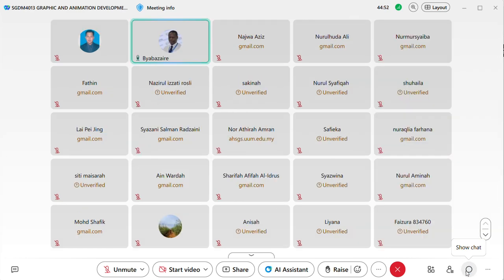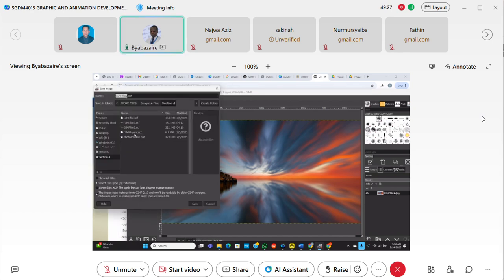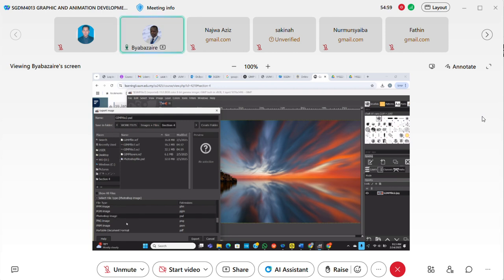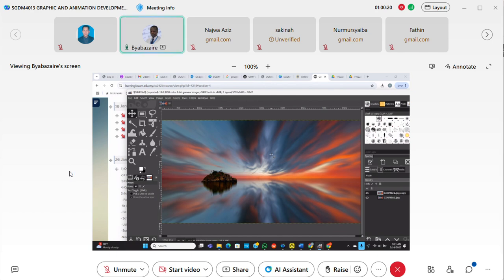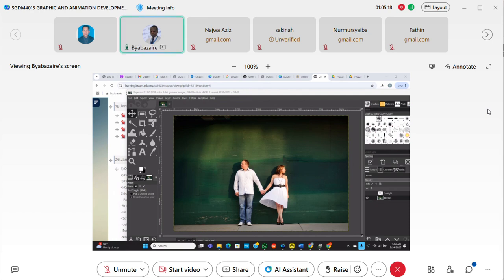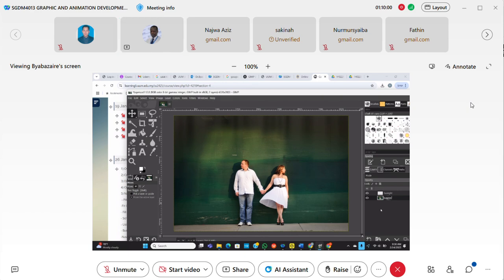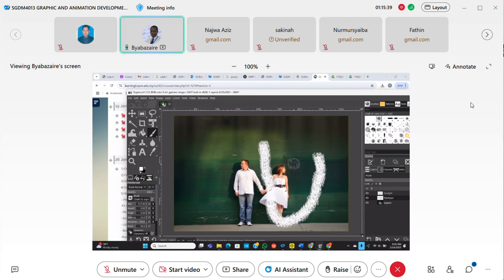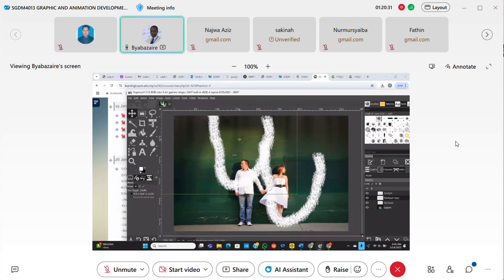SGDM 4013 GRAPHIC AND ANIMATION 14/2/2025 (PART 1)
9 AM FRIDAY